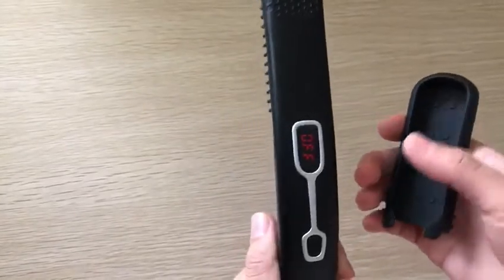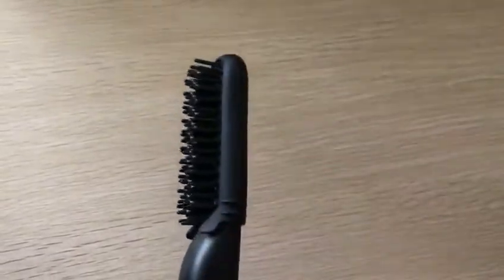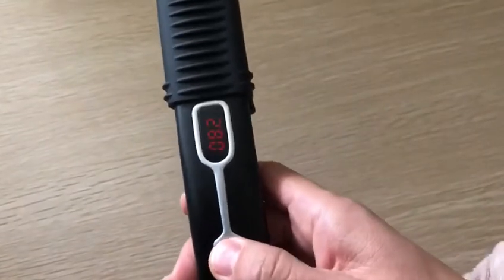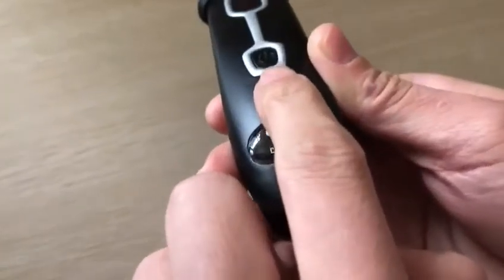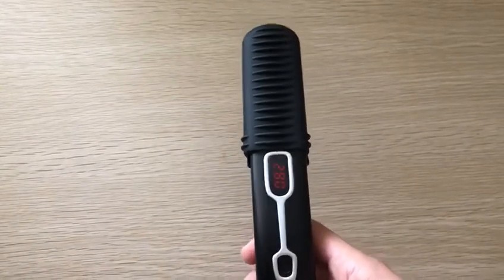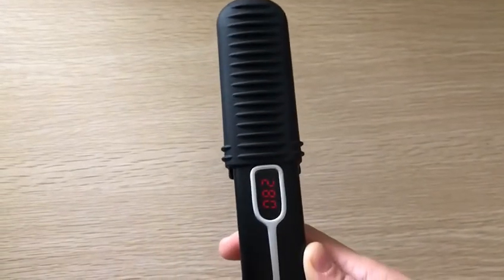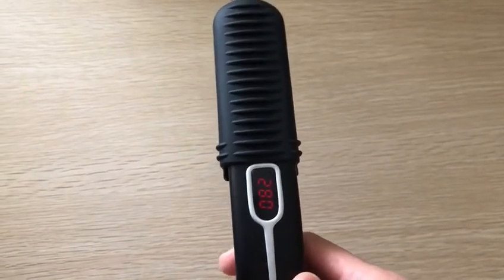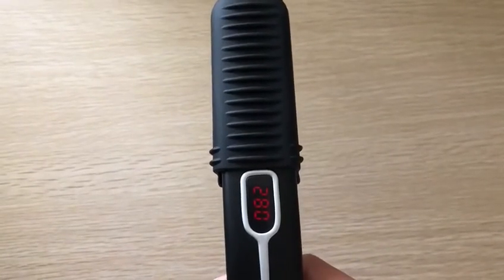Cayzor beard straightener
This video briefly introduces Cayzor beard straightener. In general, we will reply you in 24 hours. Thanks!